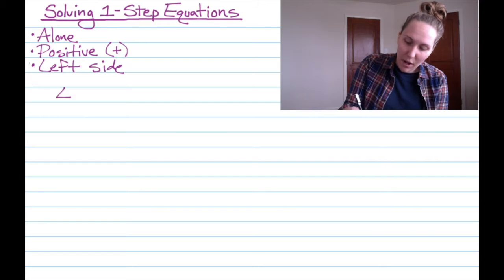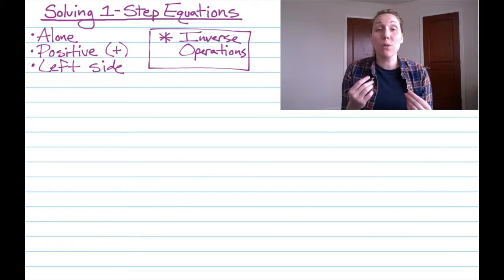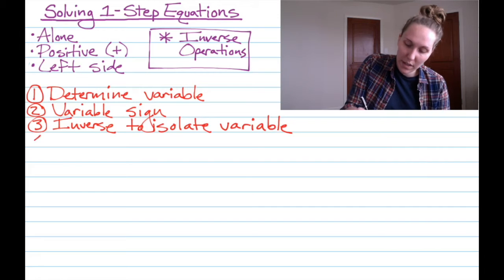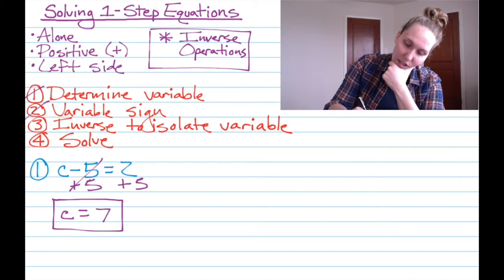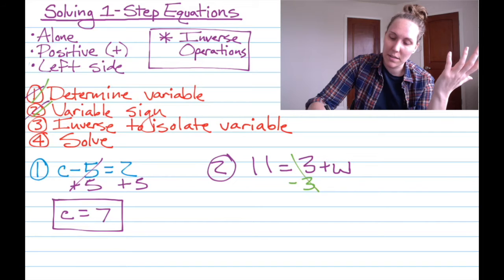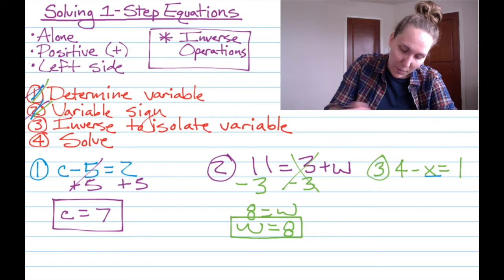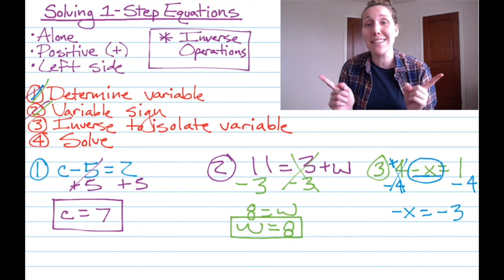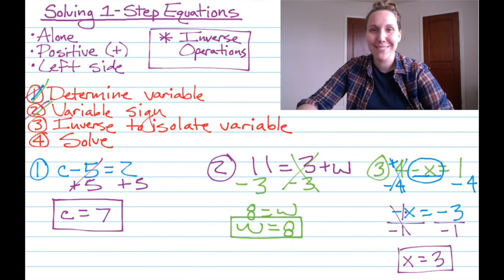One-Step Equations (Adding & Subtracting)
In this video we will be learning about how to solve one-step equations using addition and subtraction.